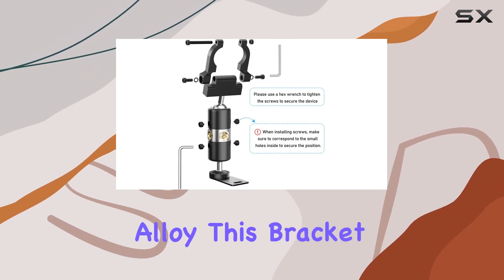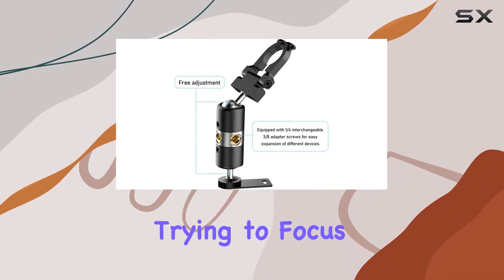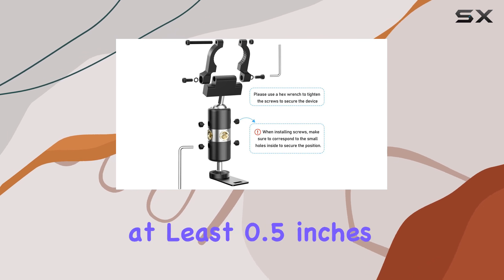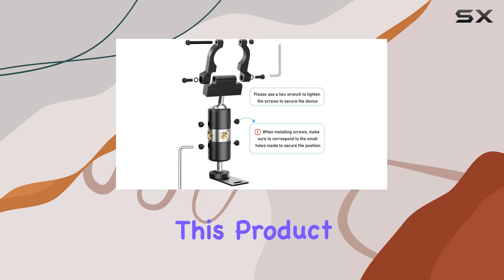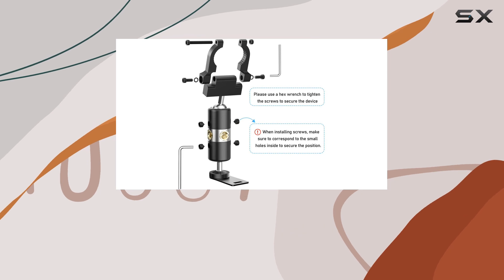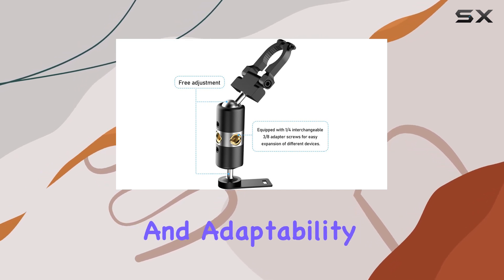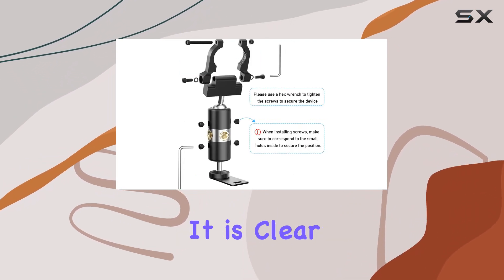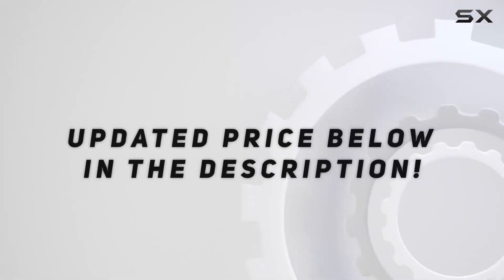Radar Detector Mount, Rearview Mirror Rod Aluminum Radar Bracket - The Best Mounting Solution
0:00 Intro
0:06 Review

Things that we mentioned in this video:
Radar Detector Mount, Rearview : B0C6V7M5RV